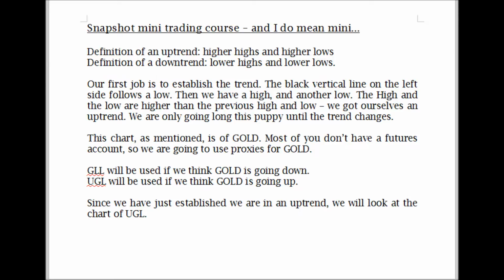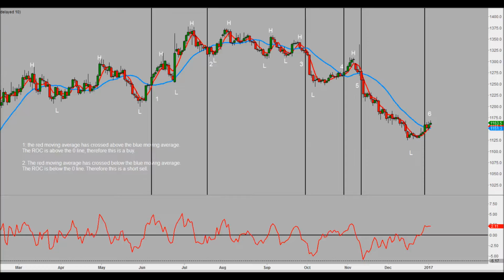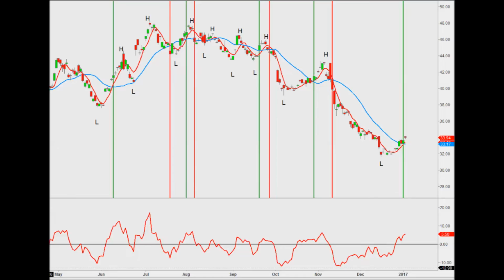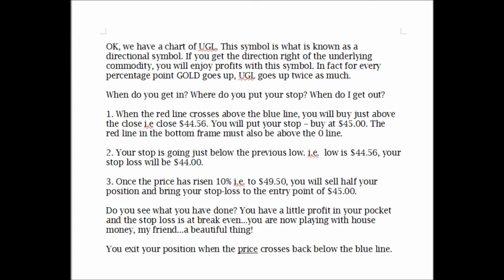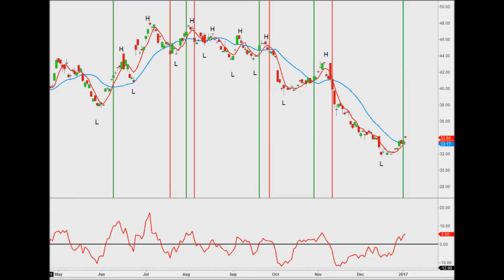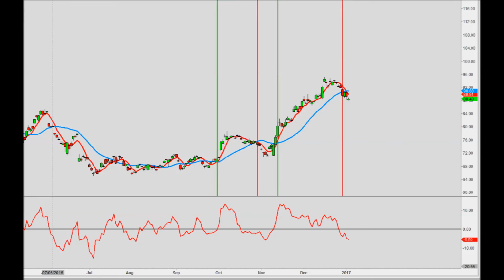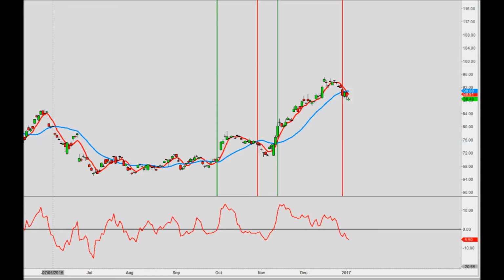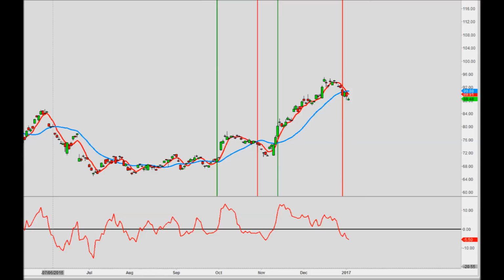GOLDEN BOOKLET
This is a brief video about trading and investing.  It is centred on GOLD and proxies for GOLD.
Get more information at laughingstocktrading.com.